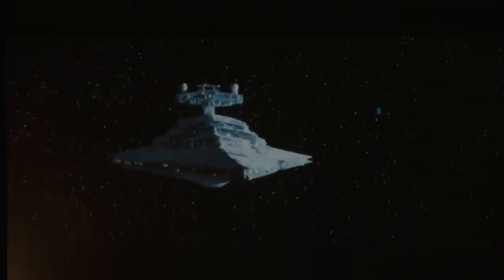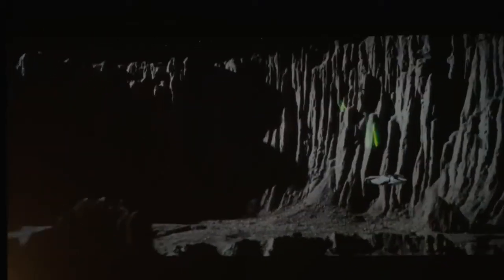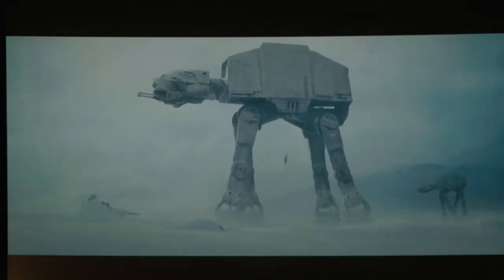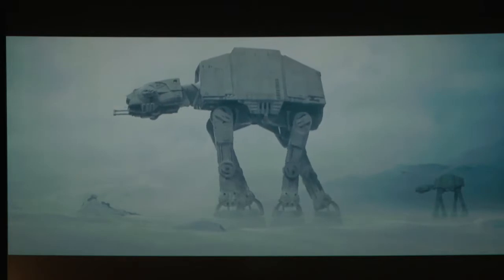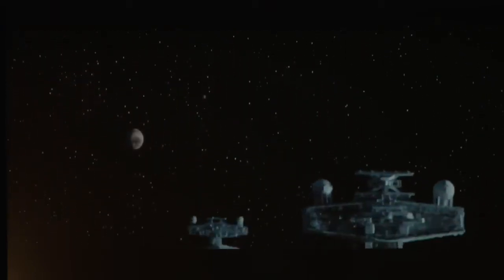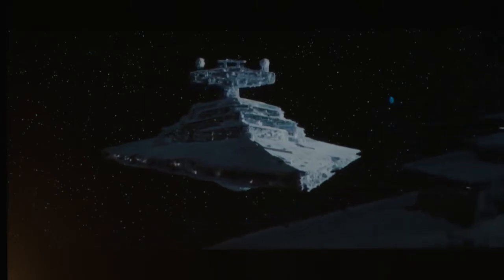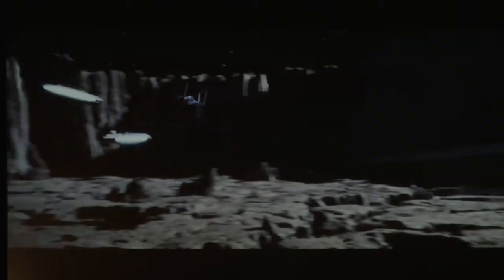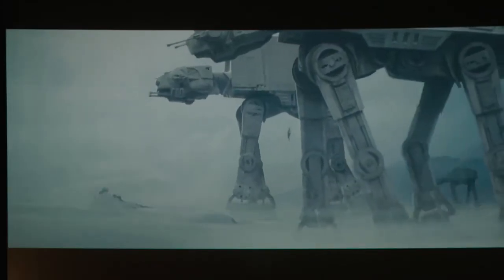Dennis Muren CGI vs Model Test HD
Dennis Muren, Oscar-winning Visual Effects Artist, E.T. the Extra-Terrestrial and Jurassic Park shows a comparison test between The Empire Strikes Back model shots v. CGI for Rogue One and The Last Jedi.